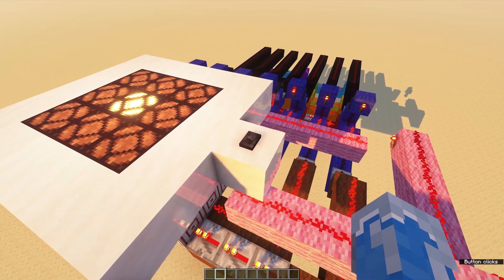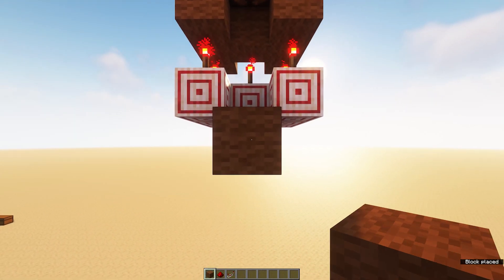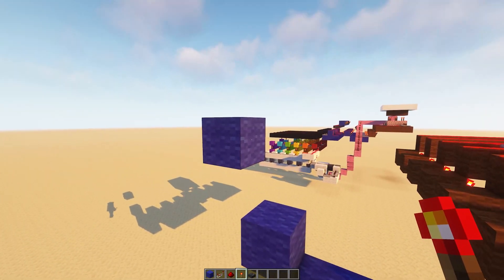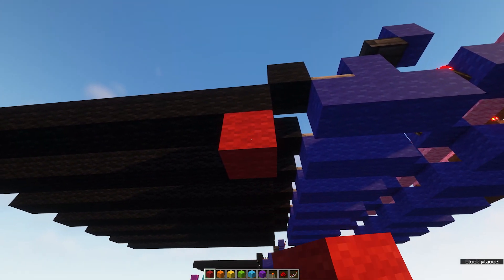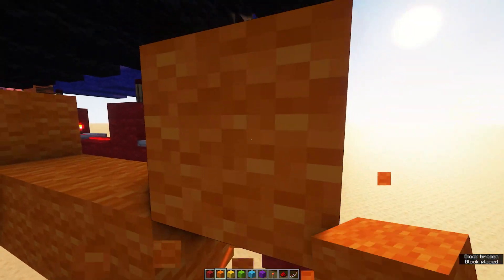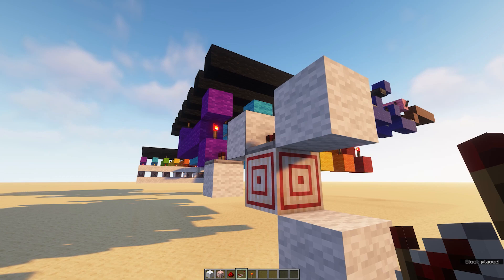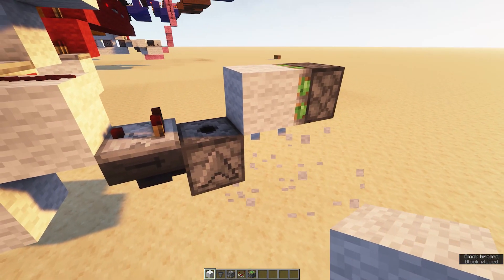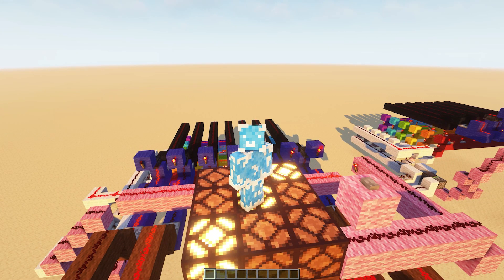Minecraft Redstone - Random Dice Roll Display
In this tutorial I show how to build a random number generator that displays results as they appear on a die. Great for building board games in Minecraft!